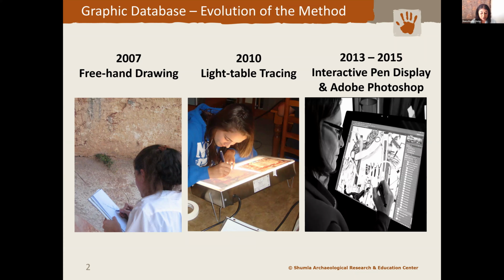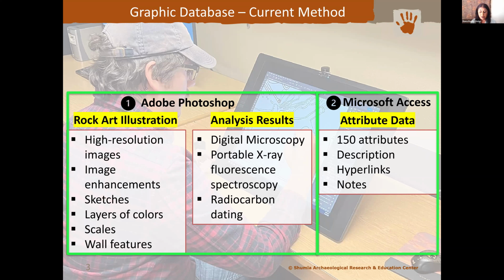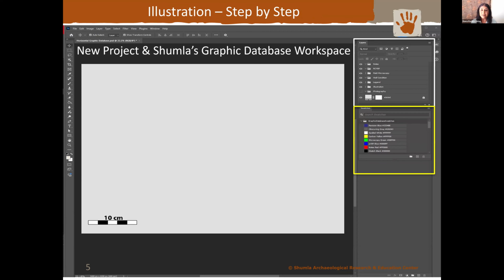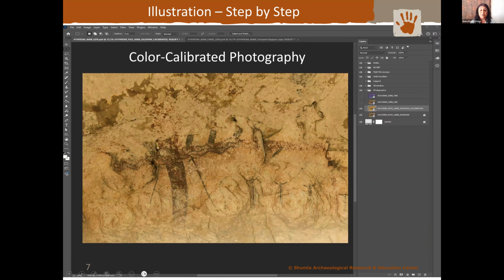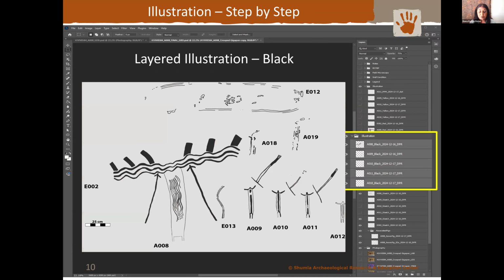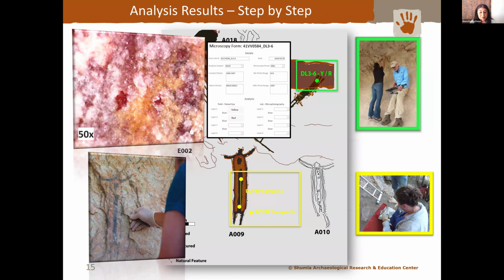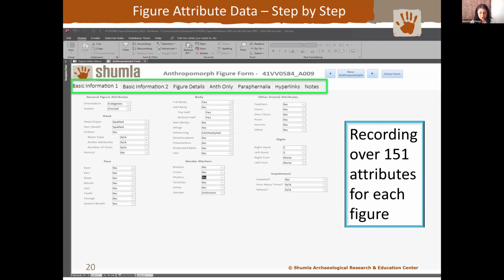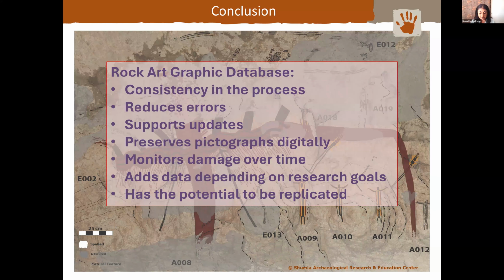September 2025 Lunch and Learn | Rock Art Graphic Database - An Integral Rock Art Recording Method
Shumla creates digital tracing of rock art paintings to reproduce, preserve, analyze, and study Pecos River style pictographs.

We use high-resolution Gigapanoramas and their enhanced versions in DStretch to generate digital illustrations. These digital illustrations are the start, then we add extra layers of data from stratigraphic analysis, radiocarbon dating, and geochemical analysis to build a Rock Art Graphic Database.

In this Lunch & Learn, Diana Rolon will share the process of this recording technique and show how we organize the color and data layers for individual figures or entire murals!